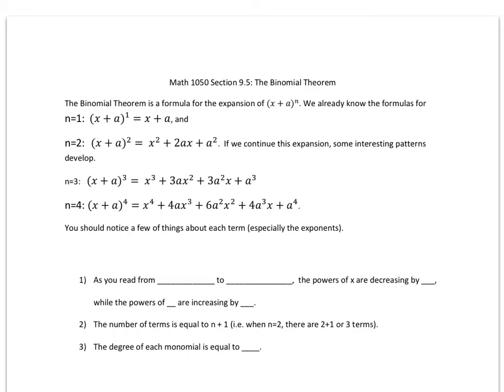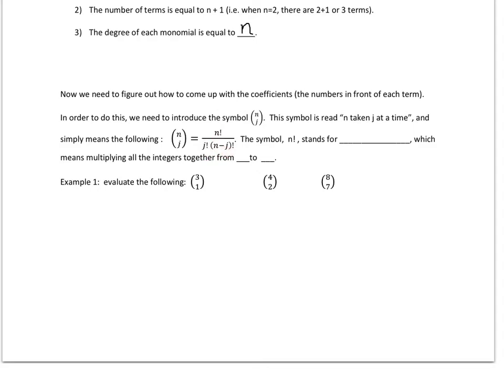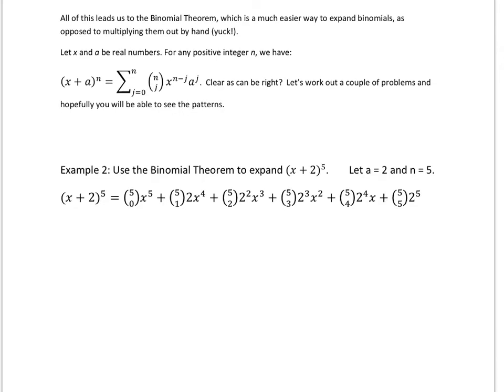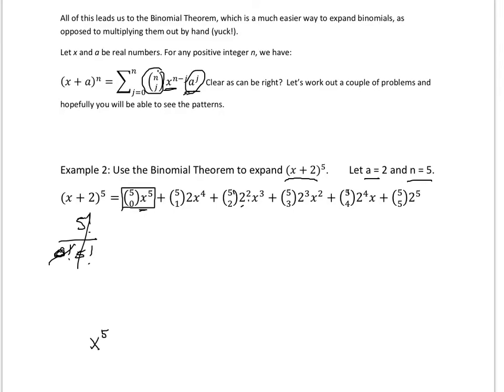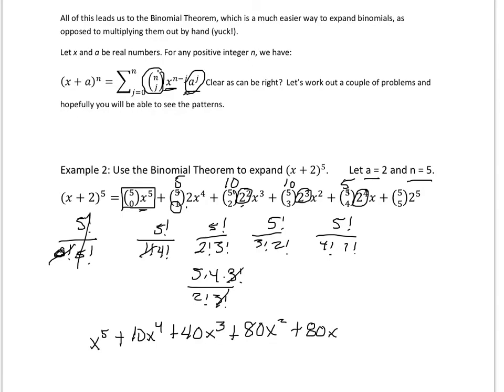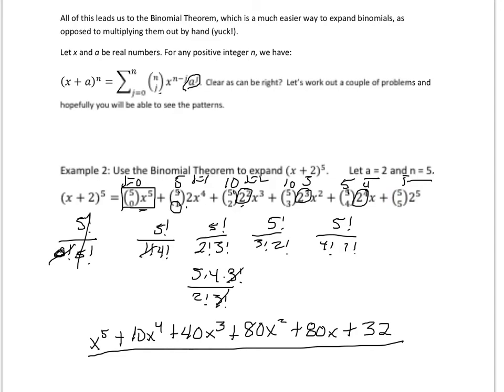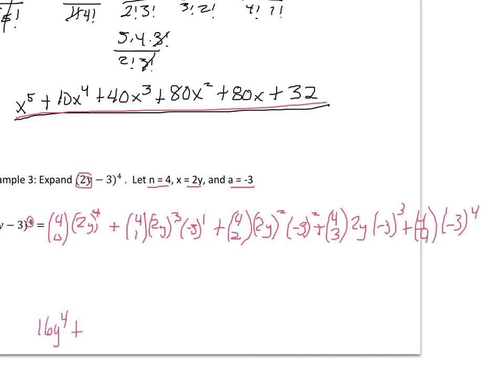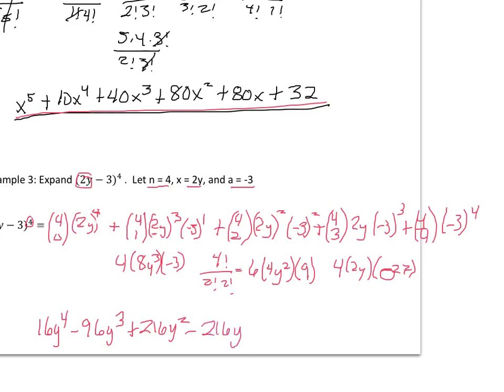math 1050 section 9 5